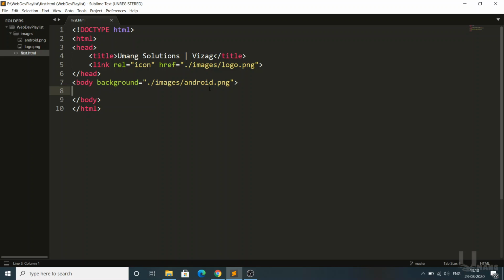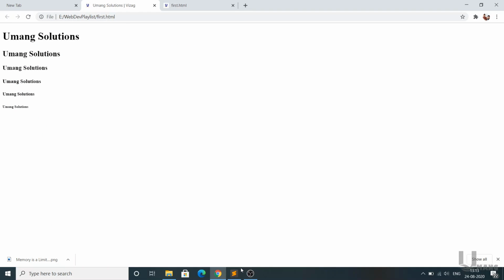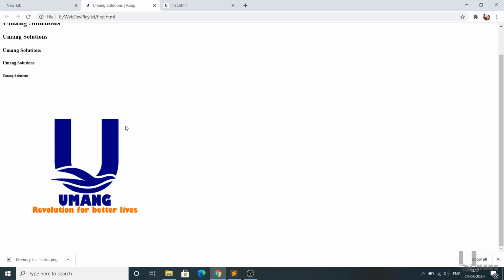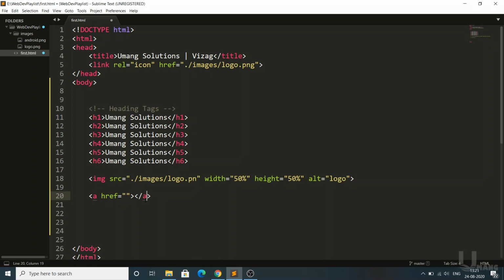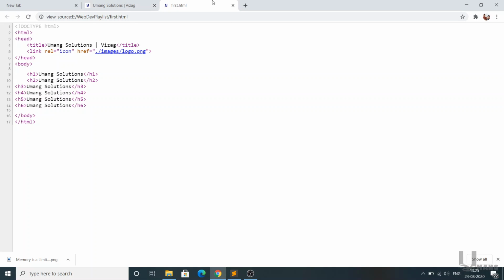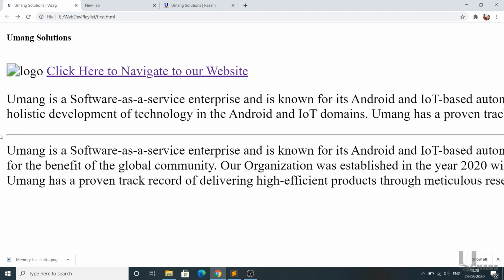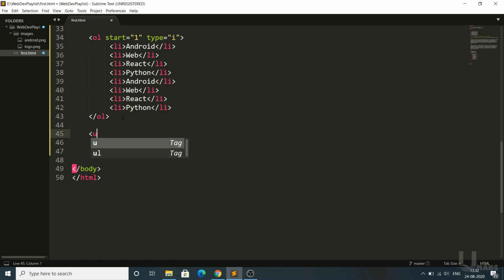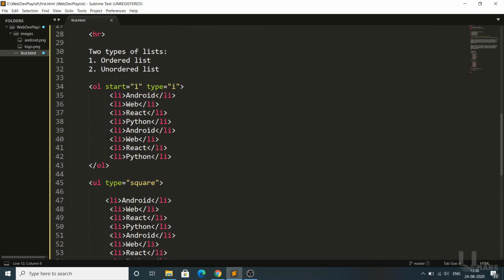Basic Tags in HTML5 | H1 to H6 Tags | Image Tag | Anchor Tag | Web Development | Umang Solutions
Hello Everyone,

We discussed about the Basic Tags in HTML in this Video. The tags covered in this Video are:
 - h1 to h6
 - img
 - anchor (a)
 - paragraph (p)
 - br
 - hr
 -  bold and italic